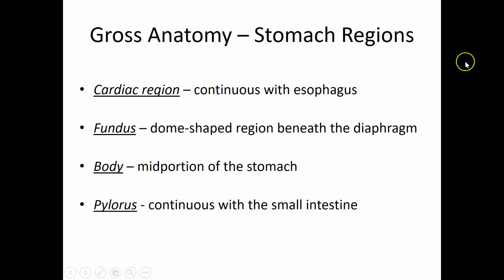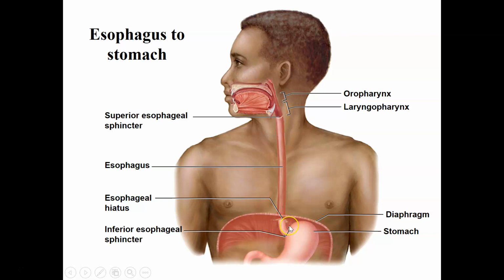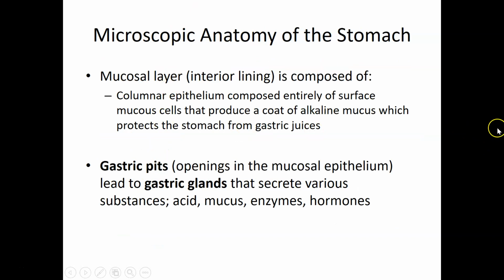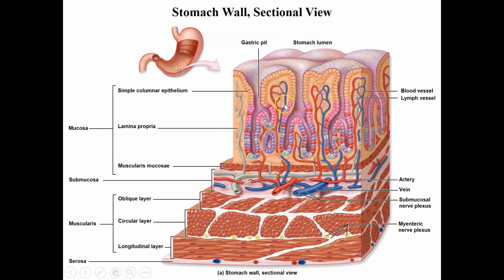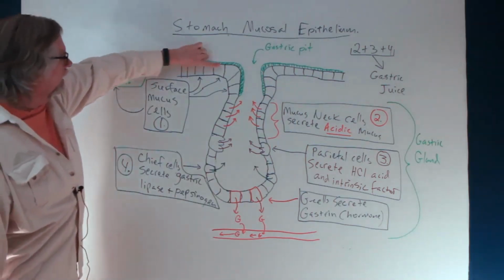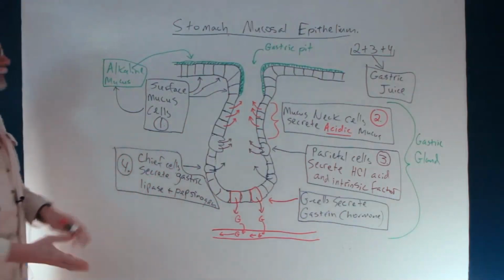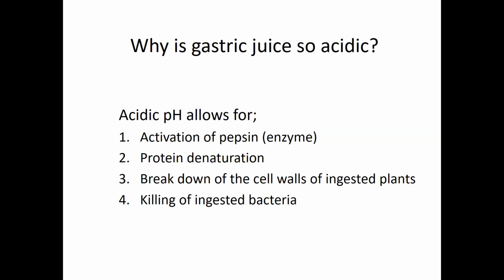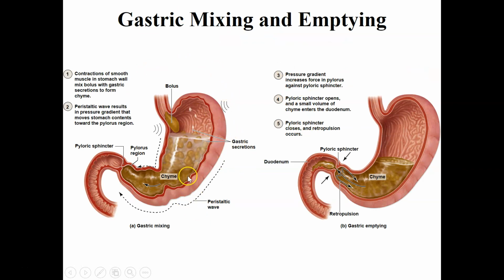Digestive system video - the stomach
This video covers the anatomy and physiology of the stomach.